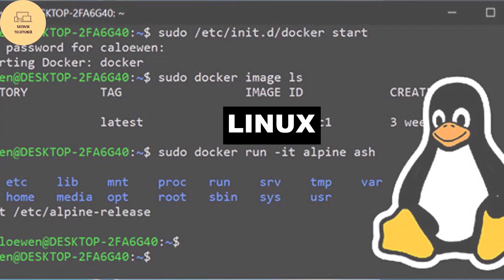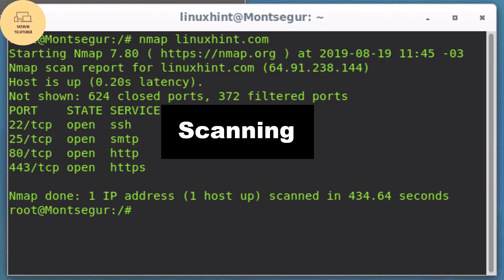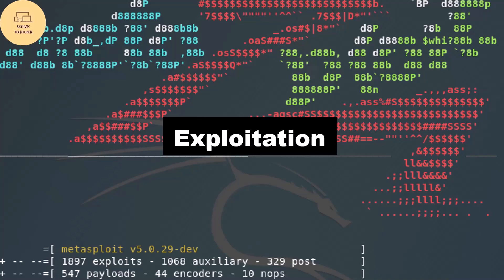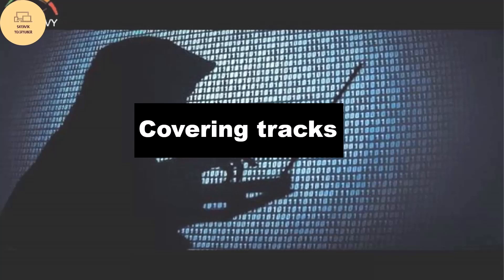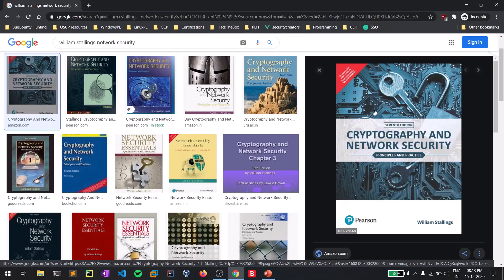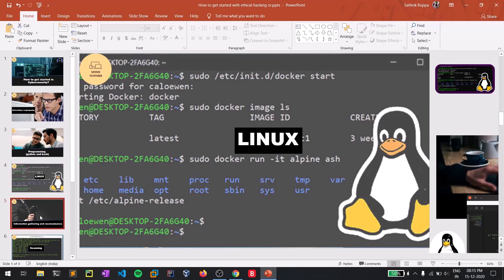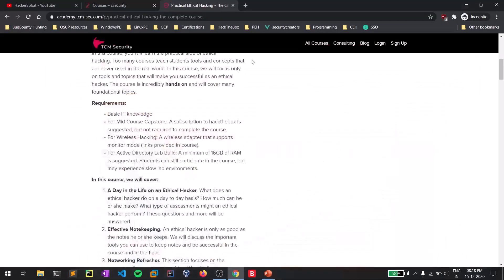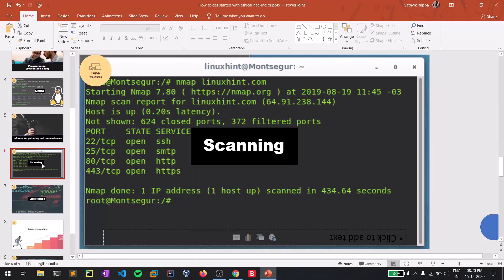How to get started in Cybersecurity? || The complete guide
PPT credits: Rishendra (brother)